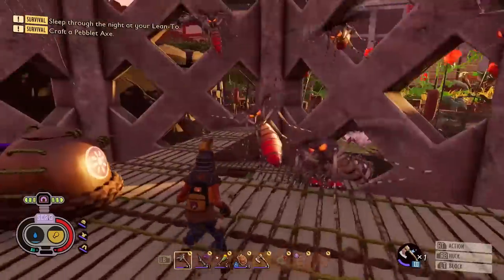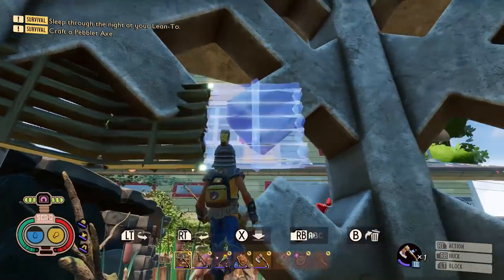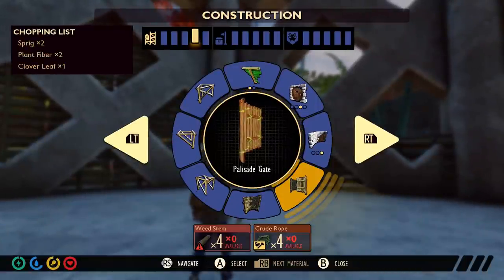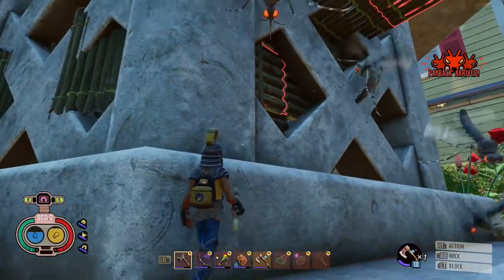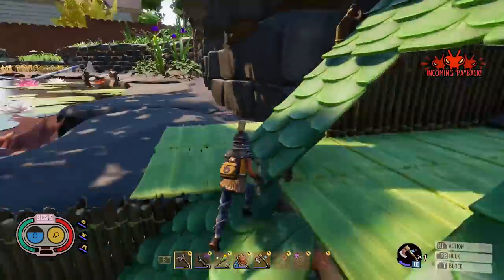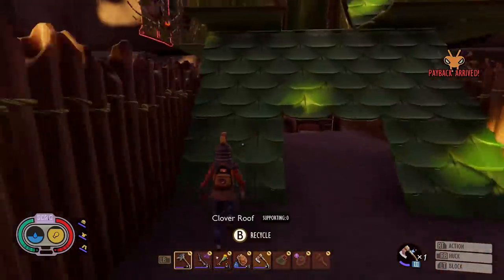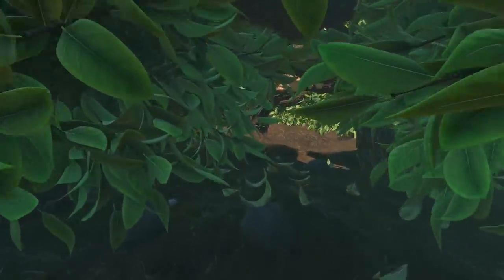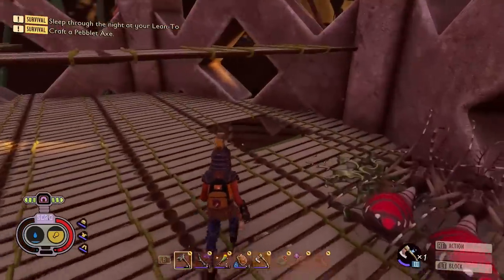GROUNDED BASE DEFENCES Explained! Faction Reactivity Guide And Base Location Tips!